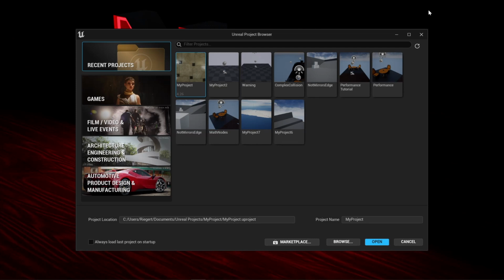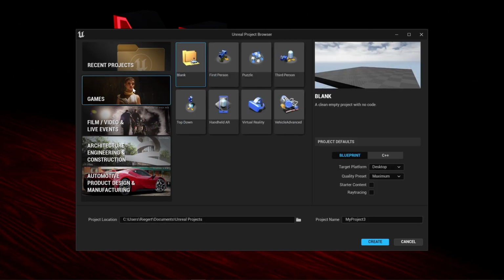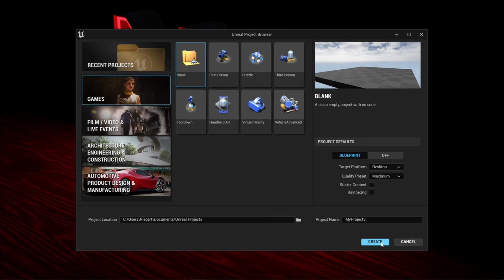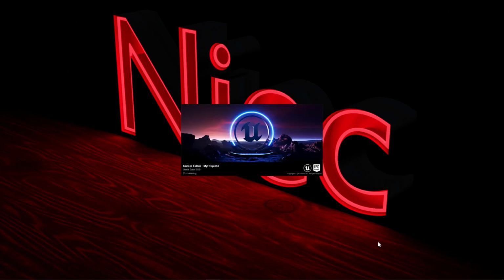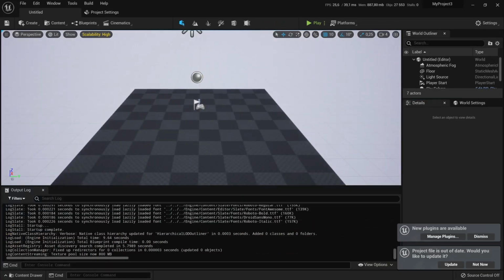Why do we have to update the project files in Unreal Engine 5 on startup?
If you have been worrying about updating blank projects, don't worry. It's normal and is caused by having a certain engine plugin installed.